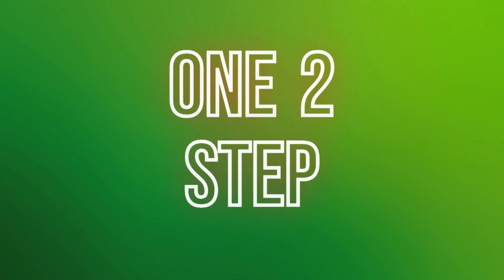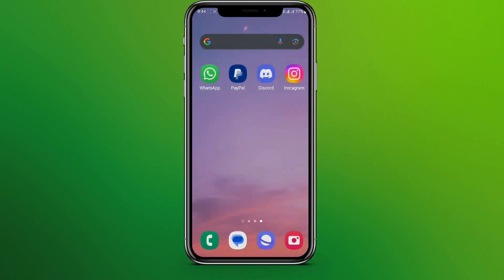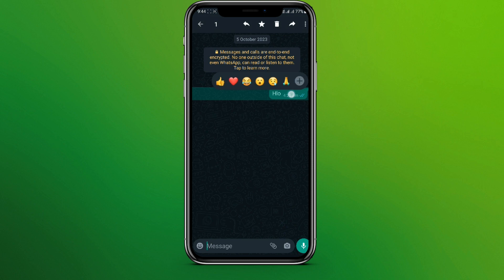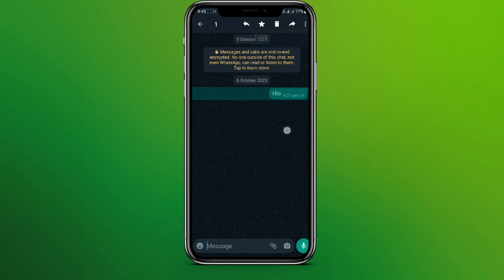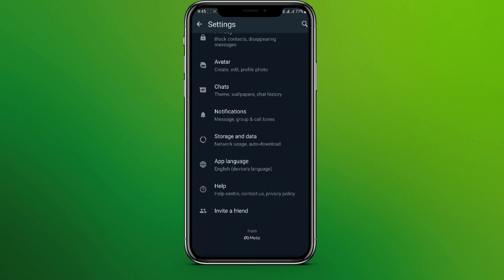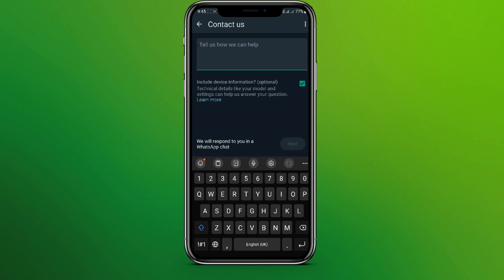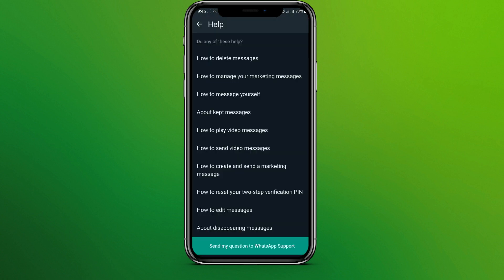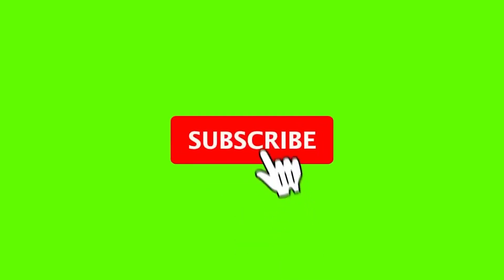How to Pin a Message on WhatsApp Android (EASY!)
This video walks you through the step by step process of how to pin a chat in whatsapp android. Watch the video till the end and learn the steps in detail.